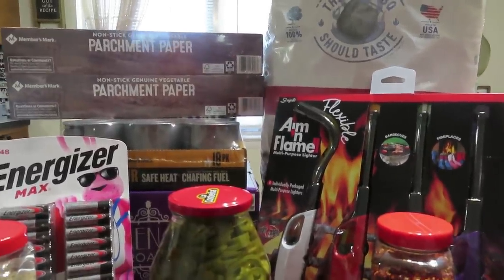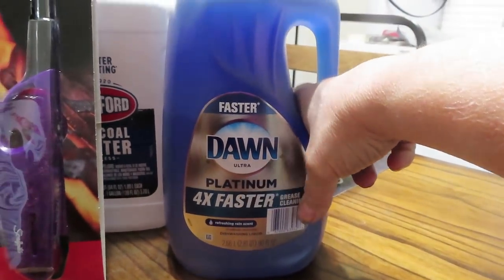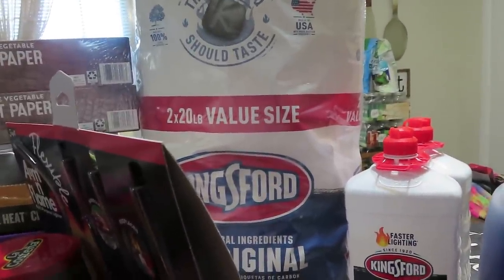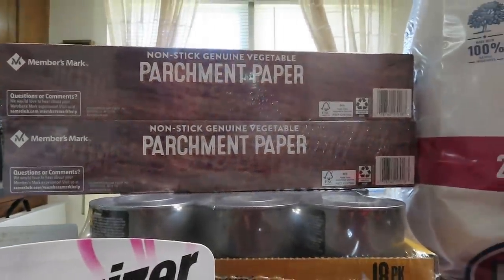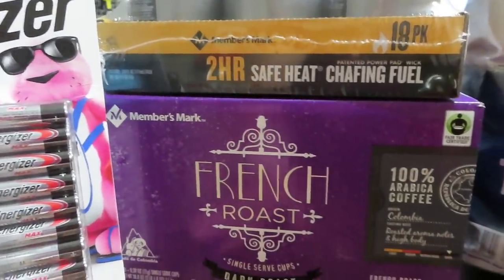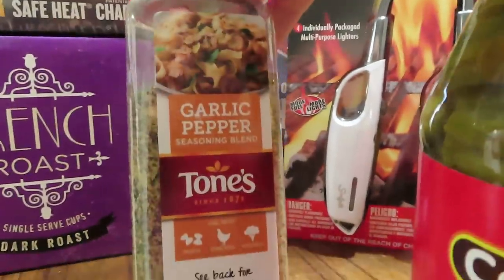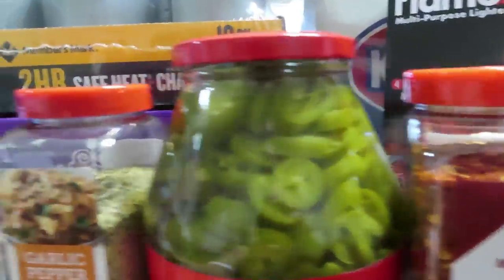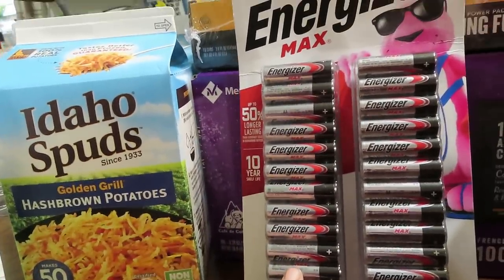2204~ Stacking Every Nook And Cranny ~ Prepping For A Trade War ~ WWIII ~ Inflation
Stacking Every Nook And Cranny ~ Prepping For A Trade War ~ WWIII ~ Inflation
Linda's Prepper Kitchen
302 Northgate Mall Dr. #934